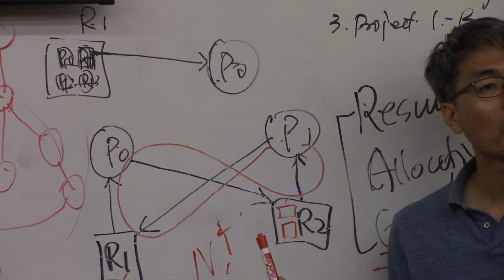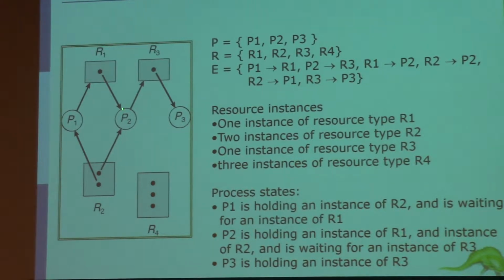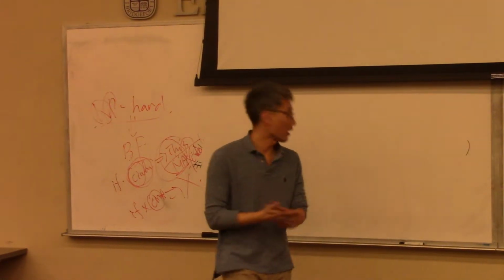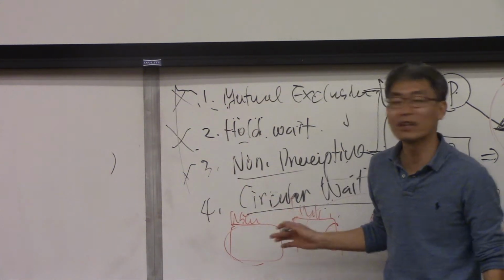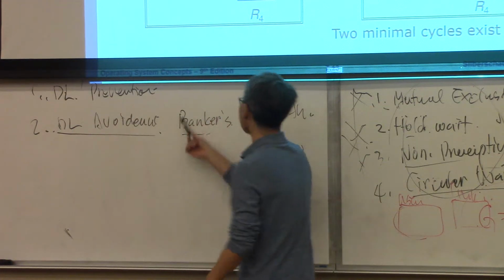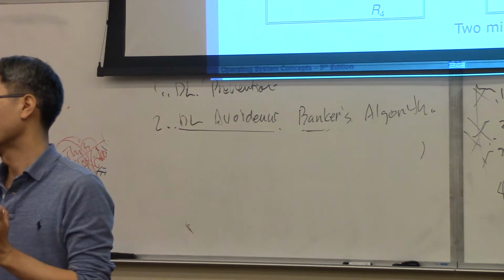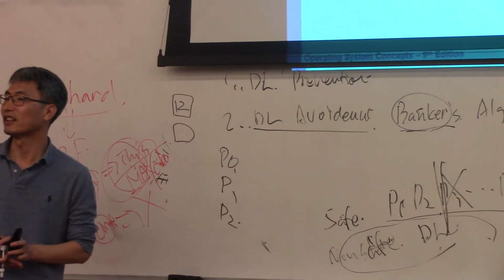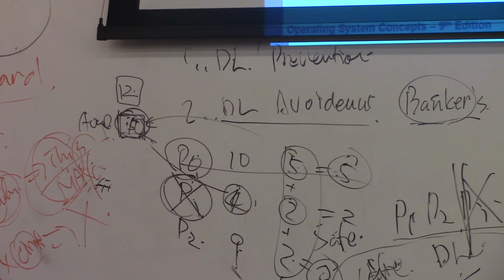CPSC503_Ch_W9_10_25_2017_02